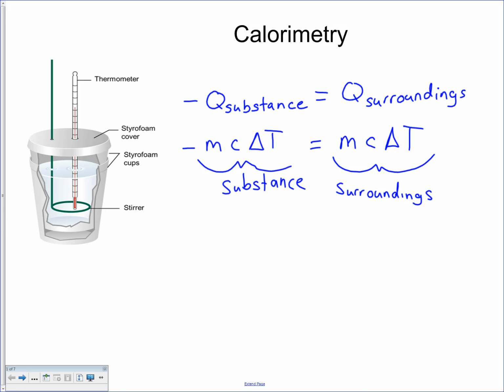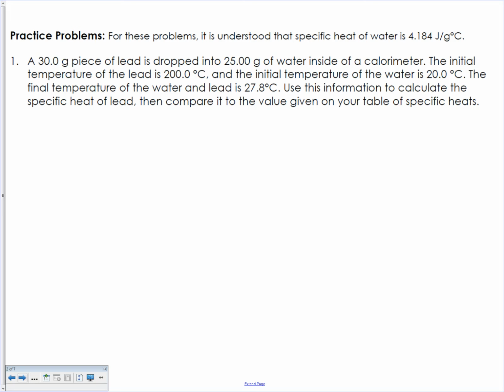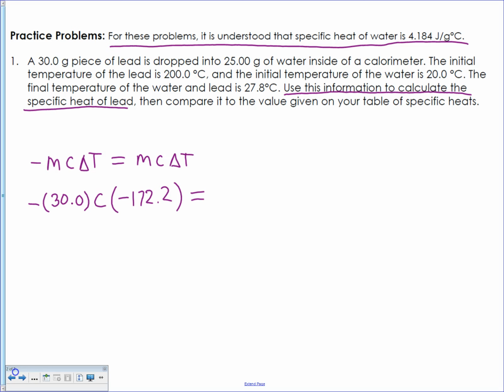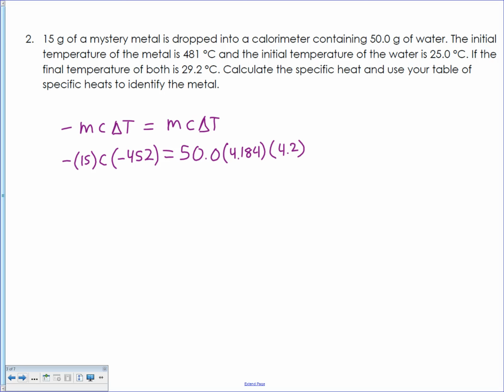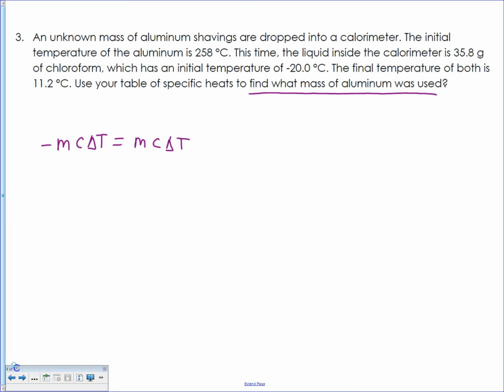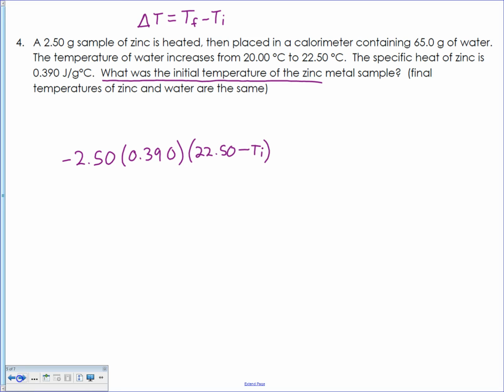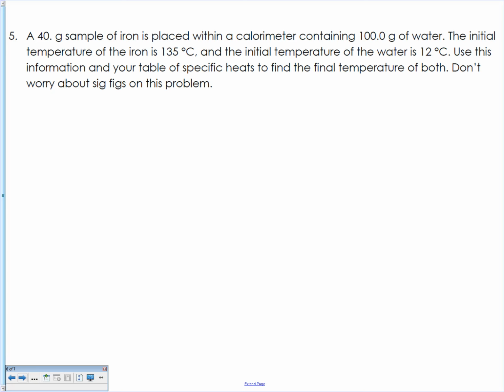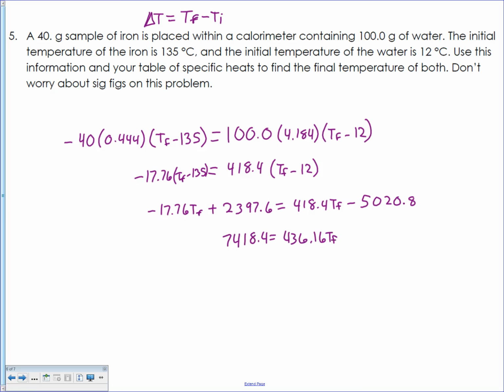Calorimetry Worksheet Video Key